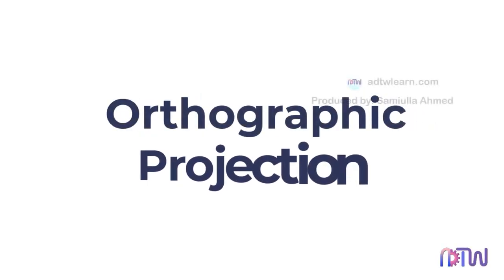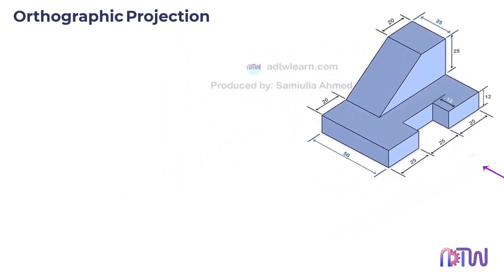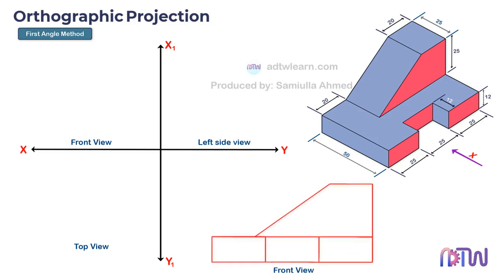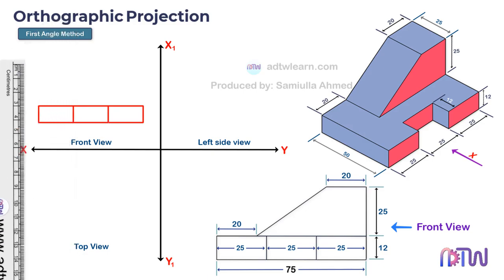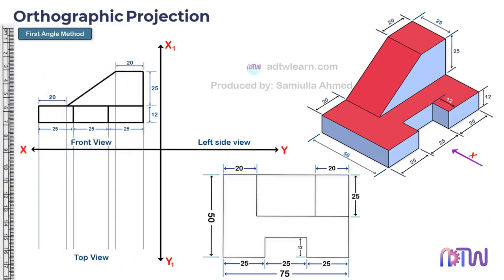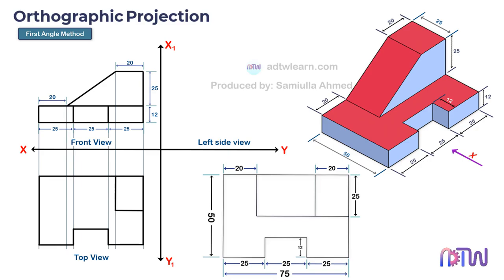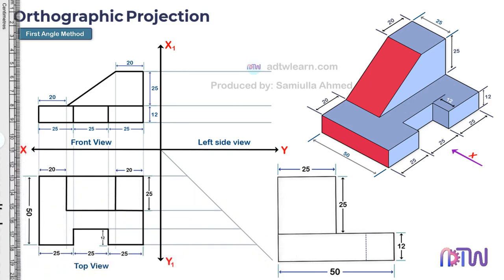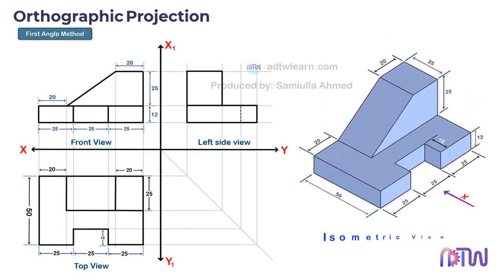orthographic projection drowning